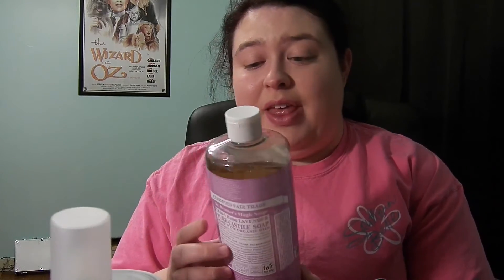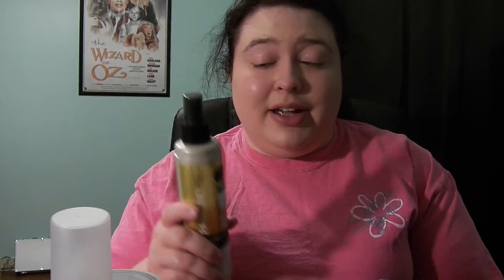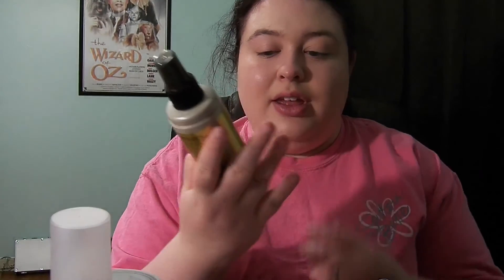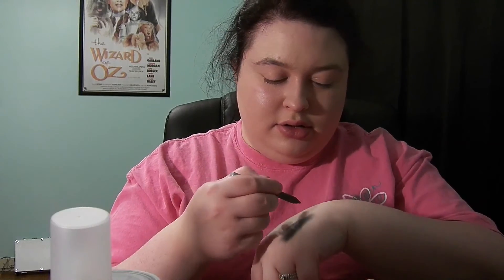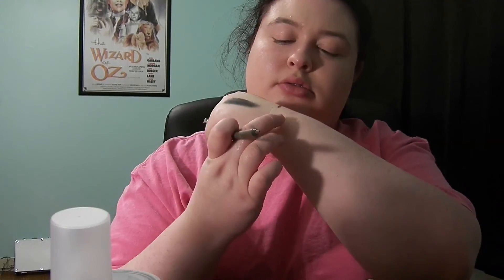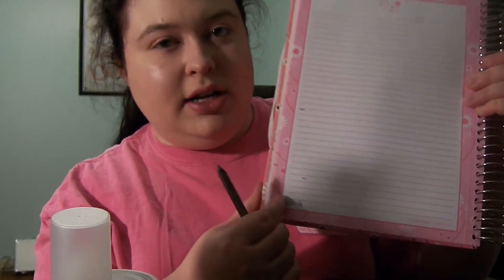Project Pan 2016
Another year, another chance to downsize my collection! I'm feeling really positive about this year 😃